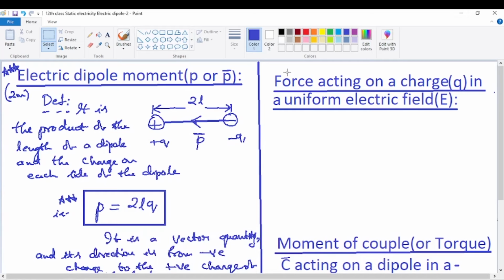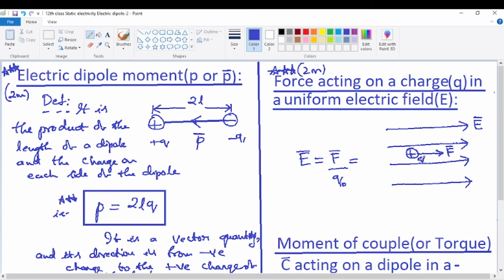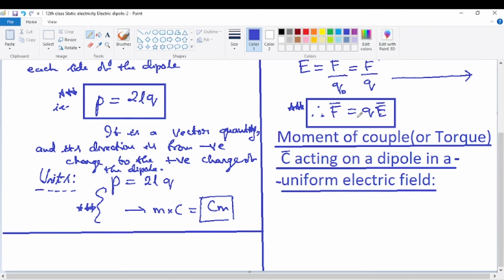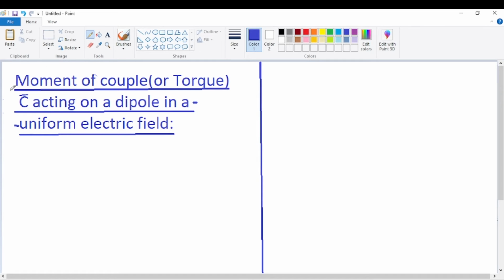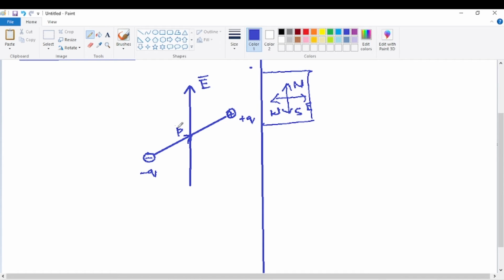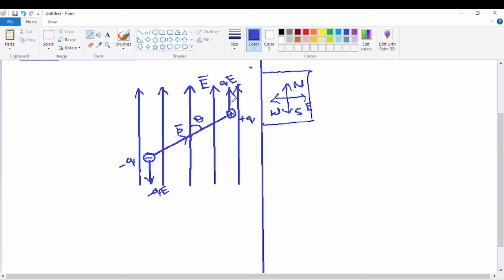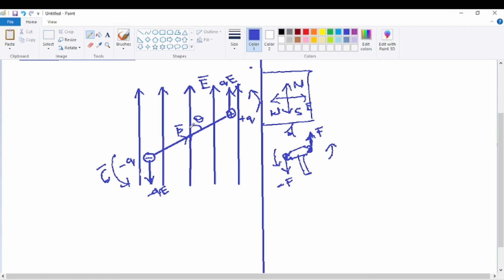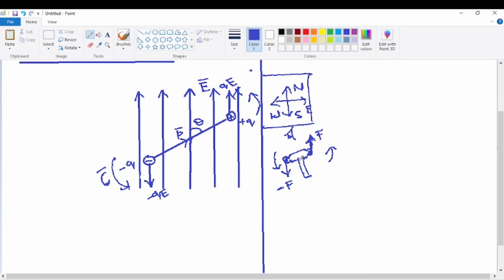12th class Static electricity Moment of couple on electric dipole -1 Physics VH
This is detailed explanation of 12th class Static electricity Properties of electric lines of force which must be noted down in classwork as explained in the video.

The video should be watched only once, and every thing should be noted in the class work  book immediately as explained in the video(see screen shot of next video Part-2 Description). The topic should be learned(or even memorized) and revised from time to time from the same note book. The video must not be watched a second time.